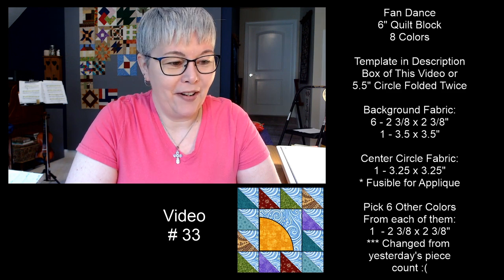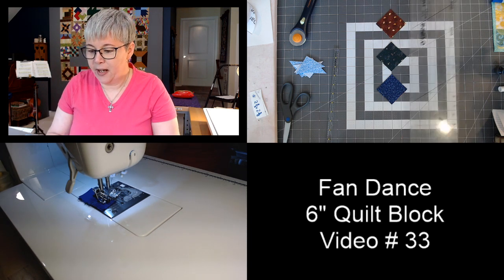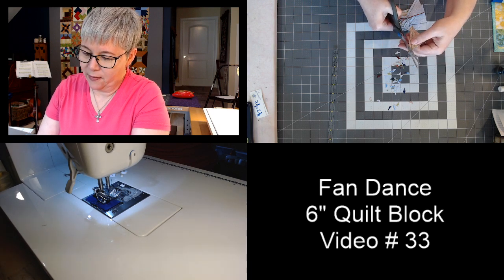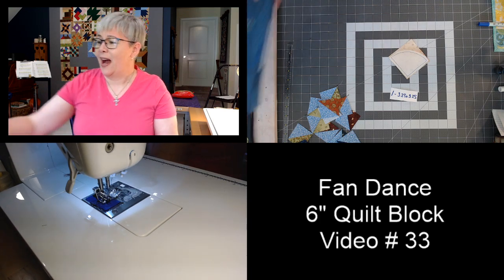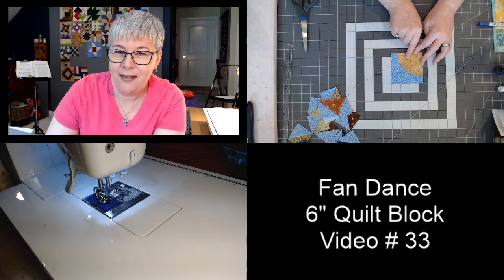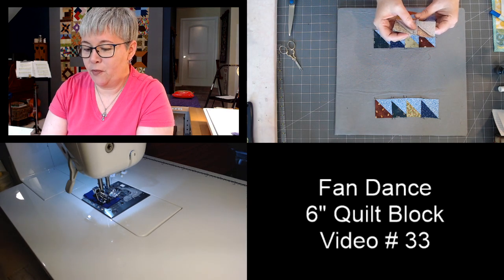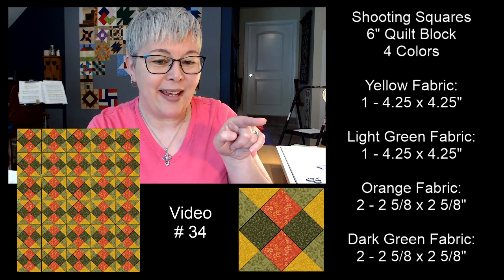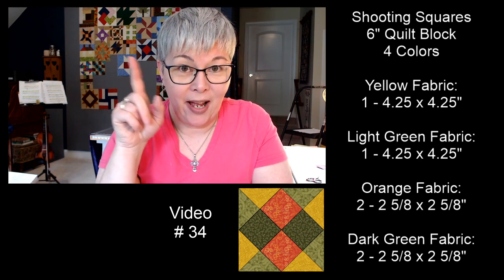Fan Dance - Traditional Quilt Block Tutorial LIVE - Video # 33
My mission is to be a happy distraction! We're going to make some traditional quilt blocks together and spend some social time with one another. Today we are making the Fan Dance block.